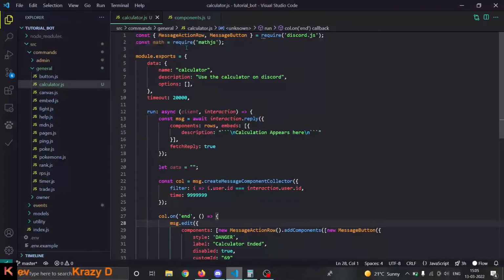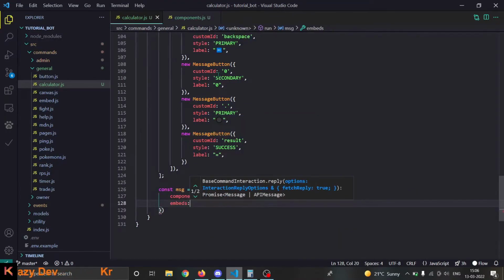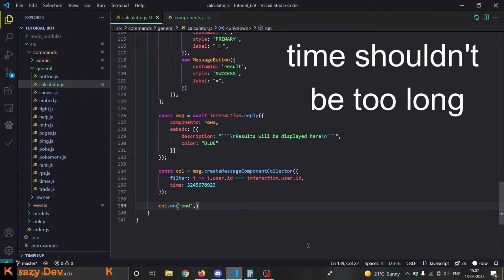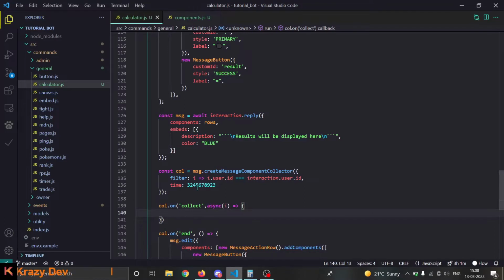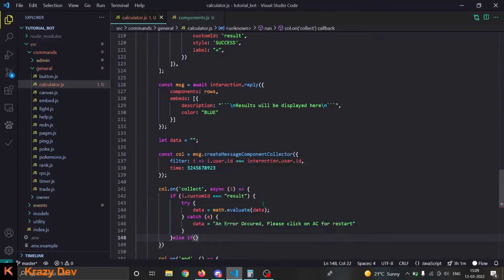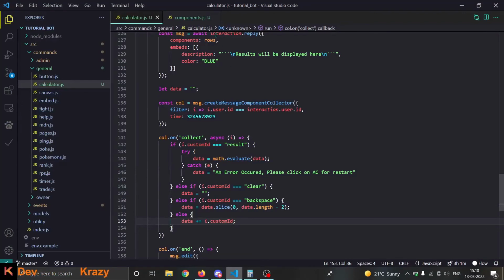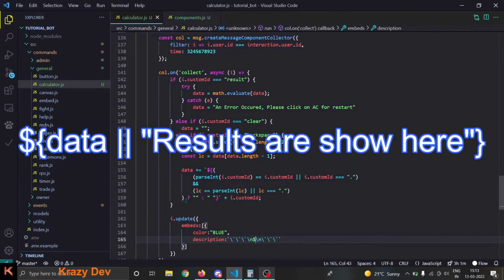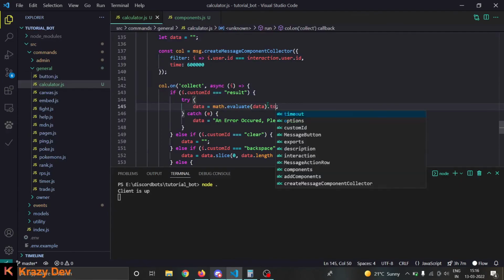Discord JS Calculator With Buttons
Hello 🙋‍♂️ It's me shisui, back with another cool video just for you xd

With this video you can learn how to make a calculator with buttons,

                       ⏰ Timestamps ⏰
0:00 Introduction
0:05 Calculator Command
3:07 Result
3:29 Outro

As always I will suggest you to 📖 learn JavaScript / TypeScript before making something with either of them else you might get stuck at simple stuff ( 2️⃣ ➕ 2️⃣ = 3️⃣ ), So just check out these videos / course to study
1. JavaScript:

2. Typescript

Bye Bye 👋